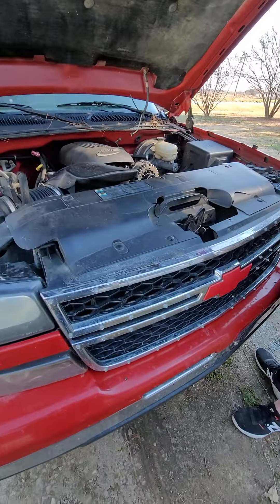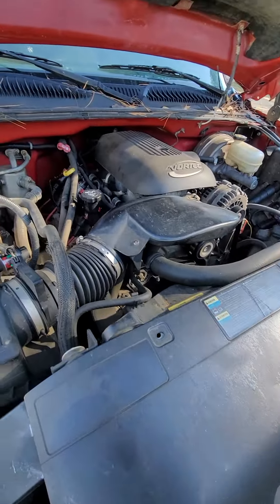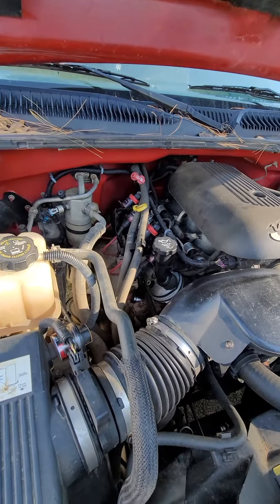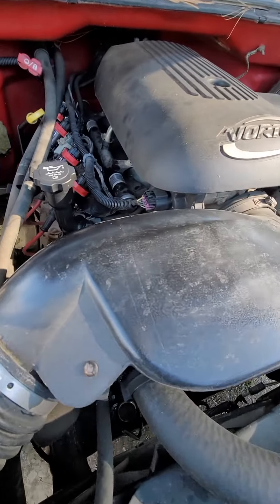2006 Silverado 5.3 cold start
This is my 2006 chevrolet silverado 1500 Z71 with a 5.3 LS also has the 499 heads and upgraded racing coil packs she runs perfect.